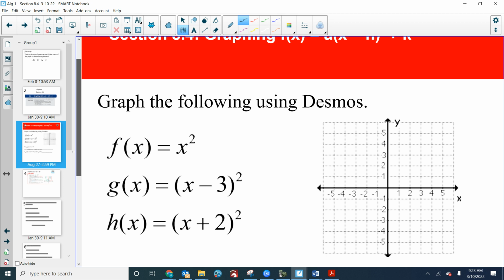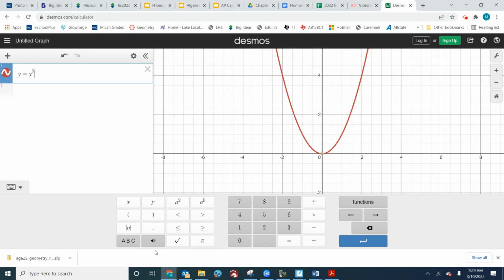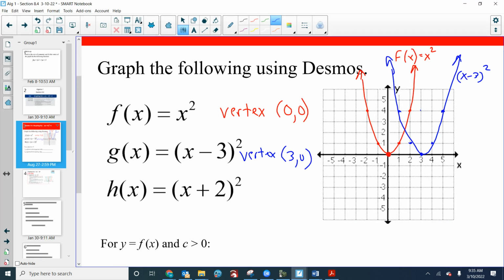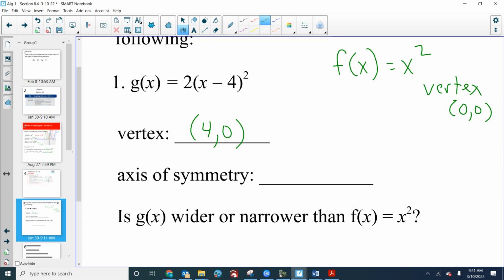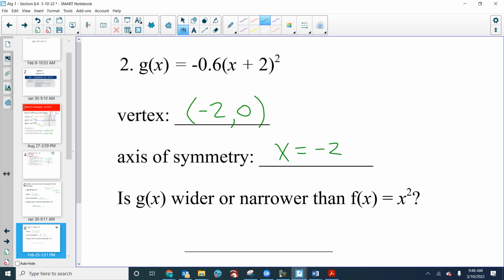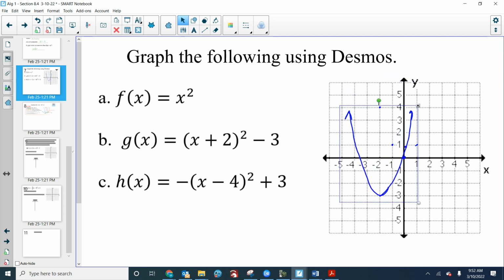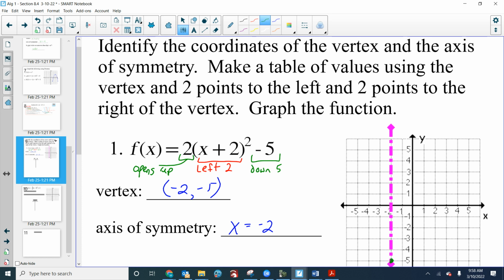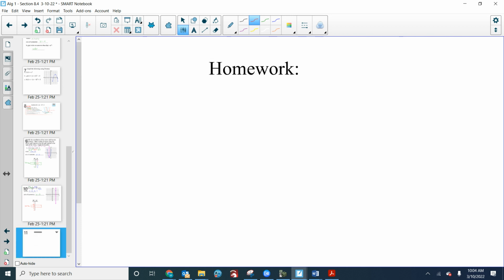Alg 1 8.4 Notes